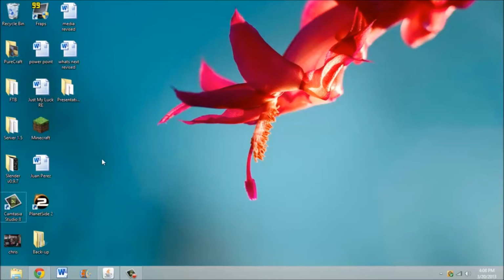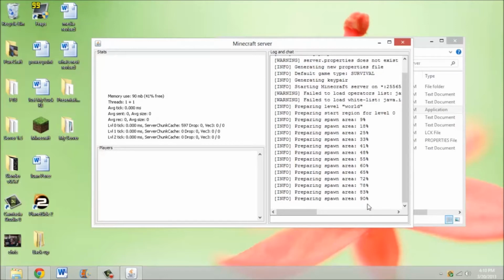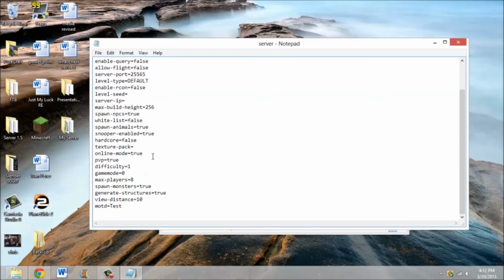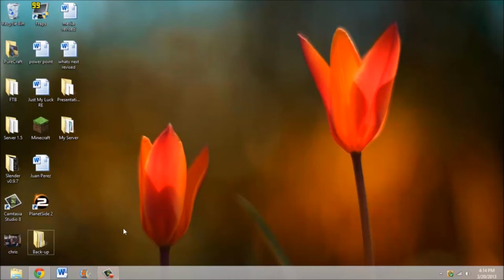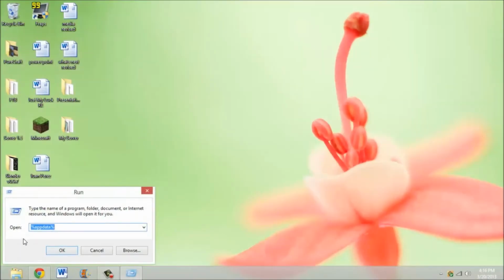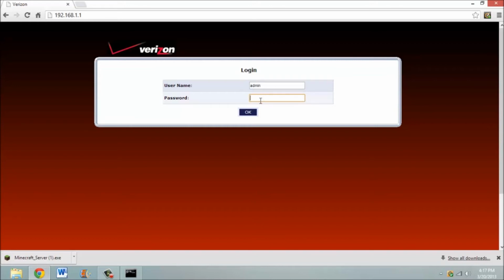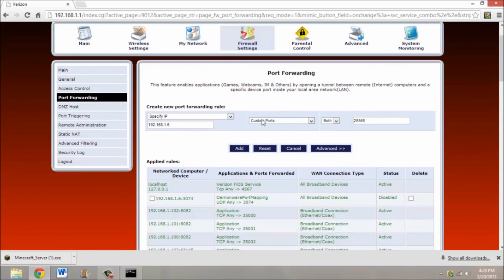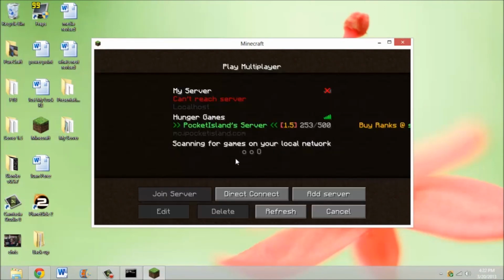How To Create A Minecraft Server (1.6.1)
This is the updated video that i promised. Leave any comments or questions in the comments. Hope you enjoyed :)